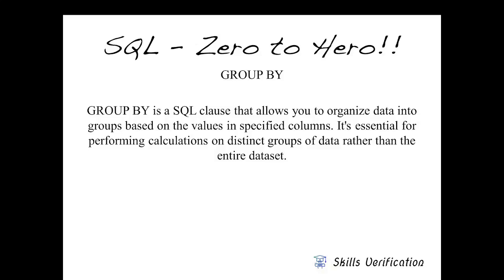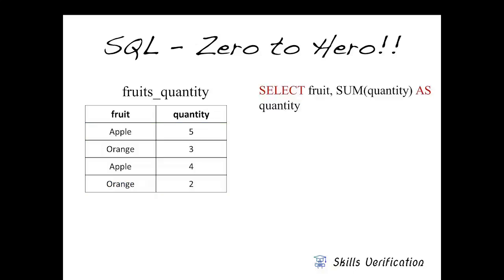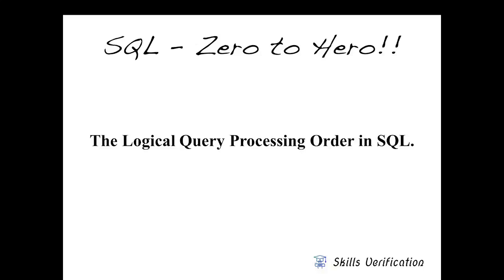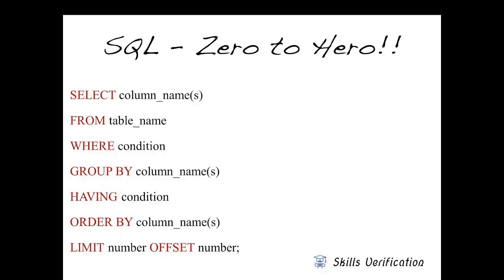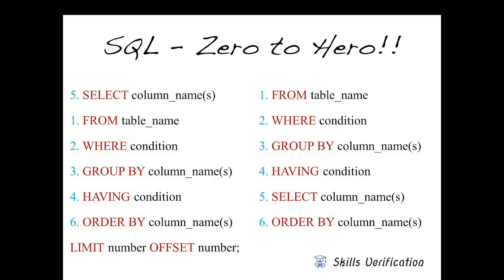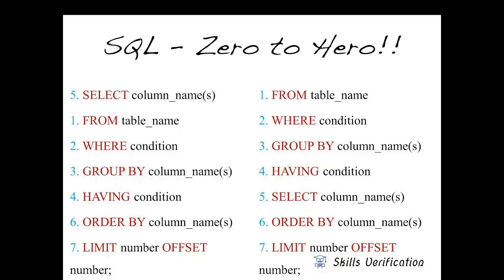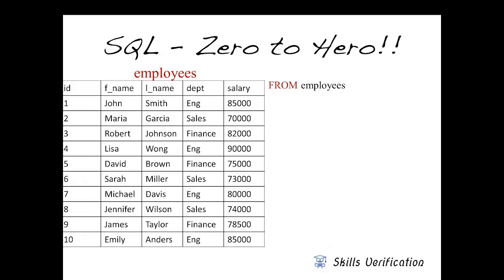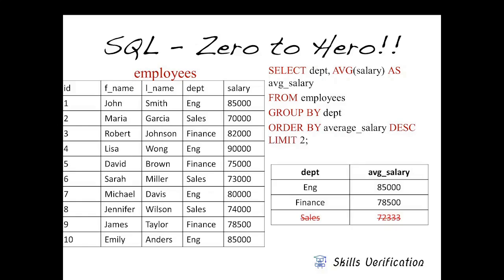SQL Zero to Hero Module 1 Video 6 - Understanding GROUP BY